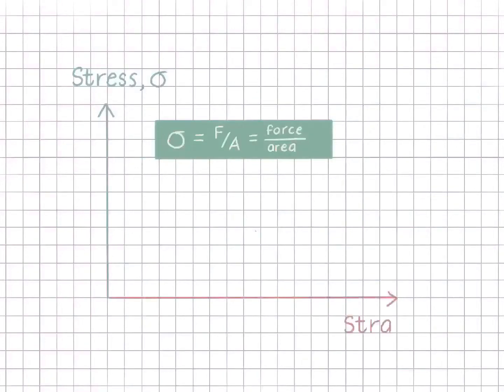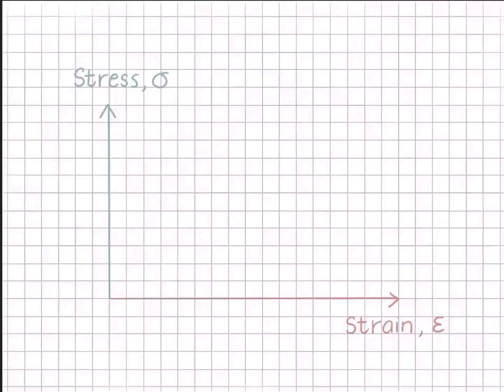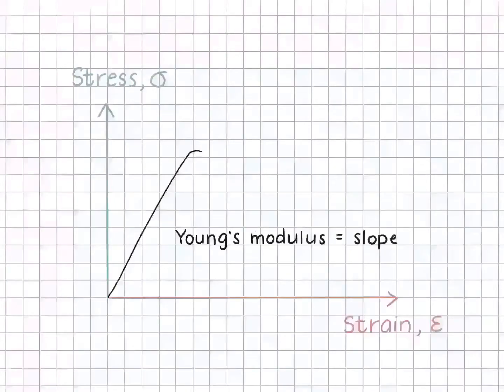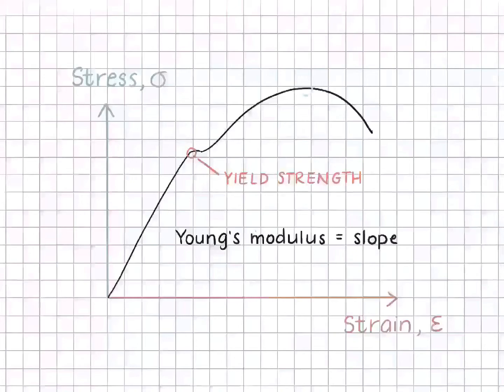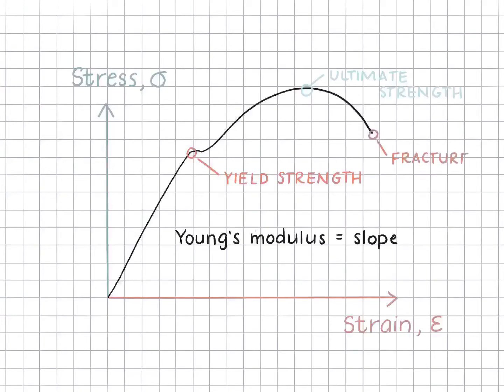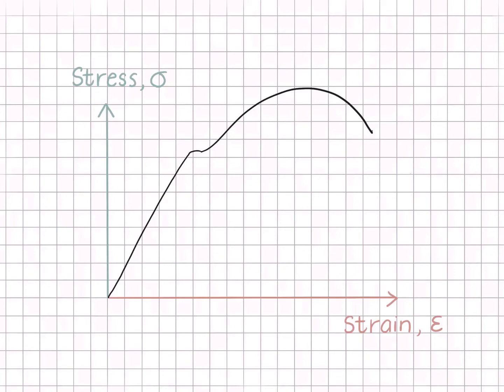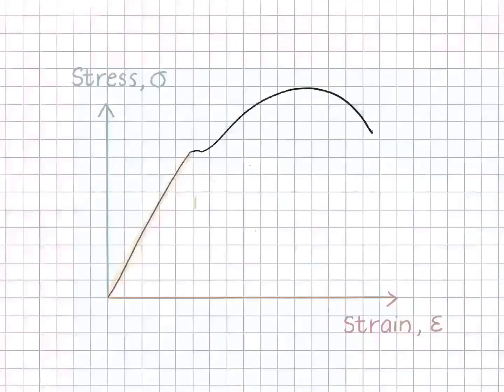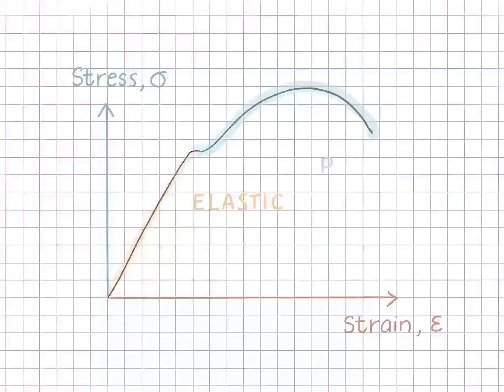Episode 24: Stress Strain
This episode is hosted by our resident biomaterials expert Loren!  Ever wondered why some materials are stronger?  Get a quick engineering tutorial about stress-strain.  Content by Loren Balunis, animation by Dori Jones.